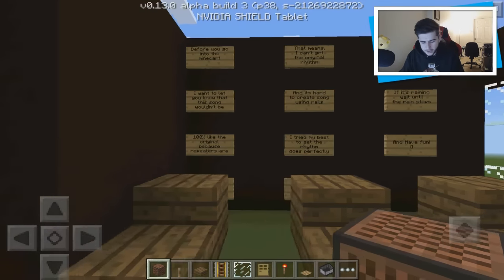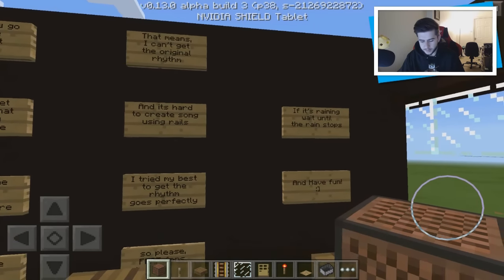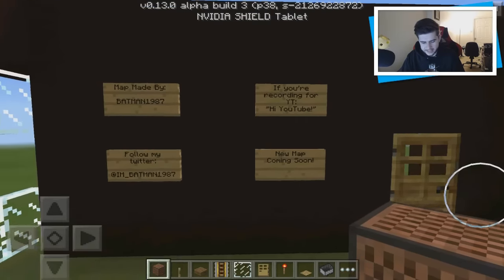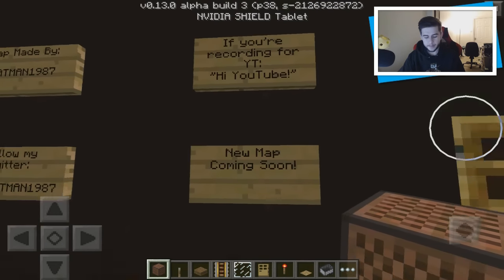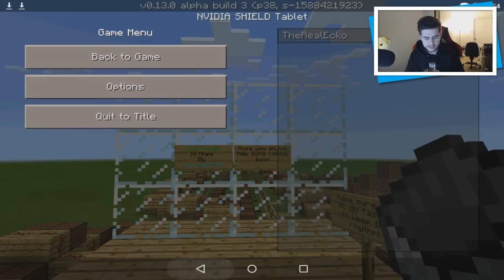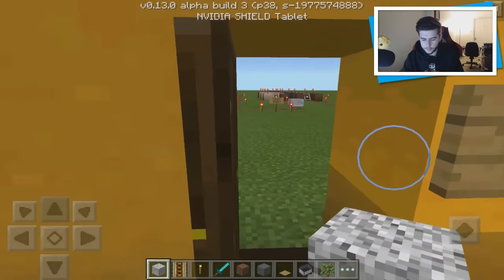♫ MINECRAFT POCKET EDITION 0.13.0 - FIVE NIGHTS AT FREDDY'S NOTE BLOCK SONG ( MCPE REDSTONE) ♫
► My Server: eckocraft.mcph.co
► FTB Server: ftbeckocraft.mcph.co

Hello everyone and welcome to a Minecraft Pocket Edition 0.13.0 Redstone Note block video, today I’m going to be sharing with you a bunch of MCPE songs including FNAF, Zelda, Spongebob & MORE – Check out the downloads and remember to HIT that LIKE button for more videos like this.